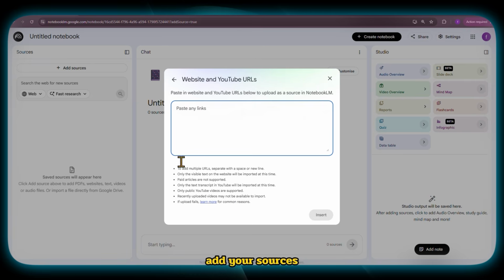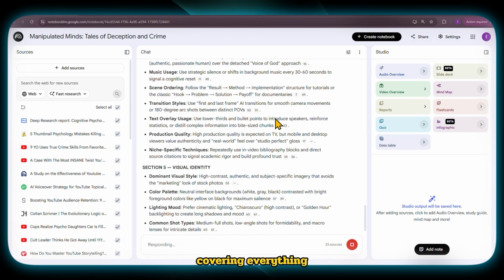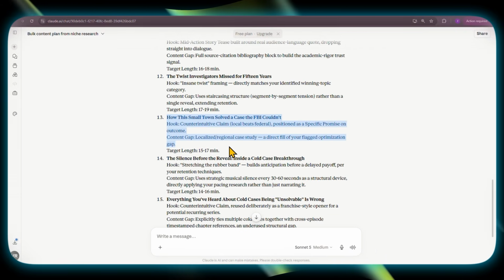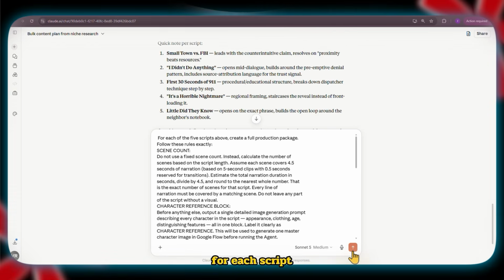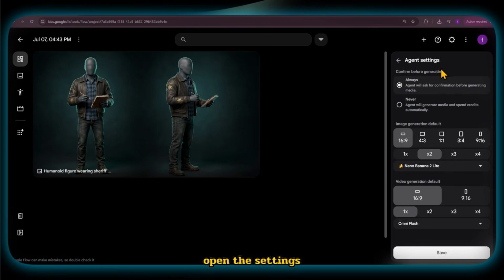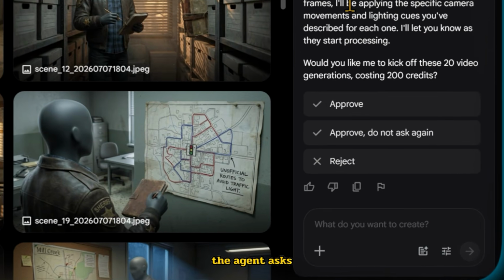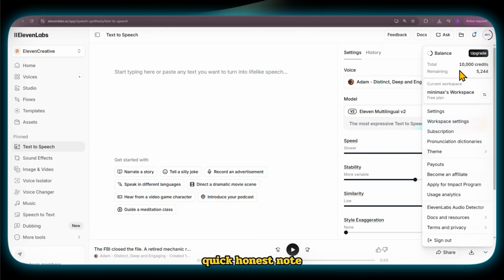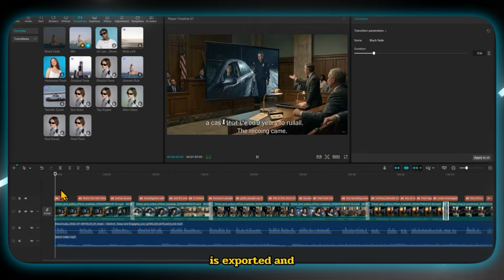Stop Creating Videos One by One — Use This AI automation Instead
Most creators research one video, script one video, publish one video
— and start completely from zero the next week. Today that stops.

In this video I show you how to combine NotebookLM, Claude AI, and
Google Flow's Agent into one system that does the research once and
powers an entire month of content automatically. One session. Five
complete videos. Zero guesswork.

Here is exactly what you will build:

🔬 A NotebookLM research base that knows your niche, your audience,
and your competitors — built once, used forever
🧠 A Claude AI pipeline that generates 15 video ideas, 5 complete
scripts, and 5 full production tables in one chat
⚡ A Google Flow Agent workflow that generates all your scene images
and videos automatically in one batch — no manual prompting

This is not a one-time tutorial. This is a system you build once
and run every single month.

Tools used in this video — all free:
✅ NotebookLM (Google)
✅ Claude AI
✅ Google Flow Agent (Nano Banana 2 + Veo 3)
✅ ElevenLabs (free tier)
✅ CapCut (free)

Drop "pipeline" in the comments and tell me your niche. I will
reply with one specific content gap your channel could own right
now based on what is actually working in that space.

Timestamps:
0:00 Intro — Stop Starting From Zero
0:45 Step 1 — Build the Research Base (NotebookLM)
03:15 Step 2 — Generate a Full Month of Ideas (Claude)
04:35 Step 3 — Bulk Script Generation
05:40 Step 4 — Bulk Visual Prompt Generation
06:15 Step 5 — Bulk Visual Production (Google Flow Agent)
10:00 Step 6 — Bulk Voiceover (ElevenLabs)
11:07 Step 7 — Bulk Edit (CapCut)
12:33 Recap + CTA